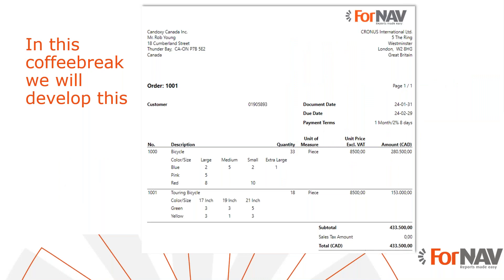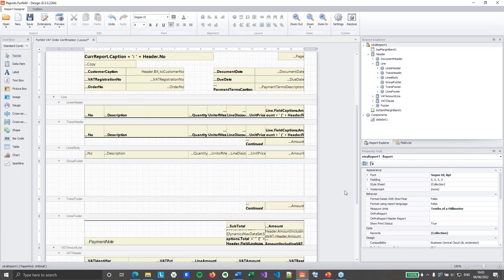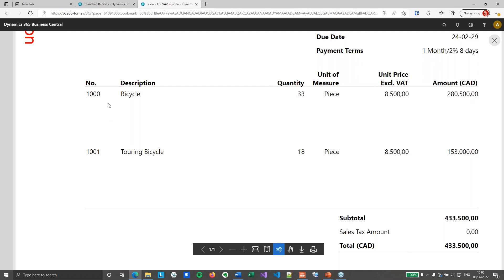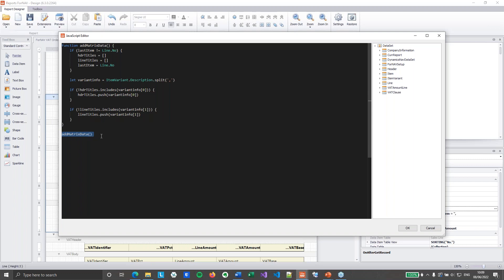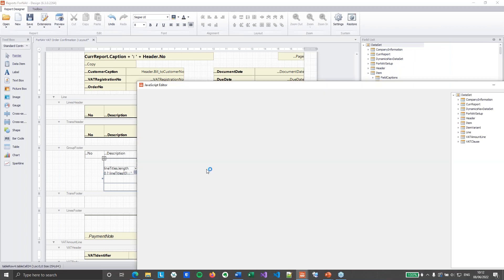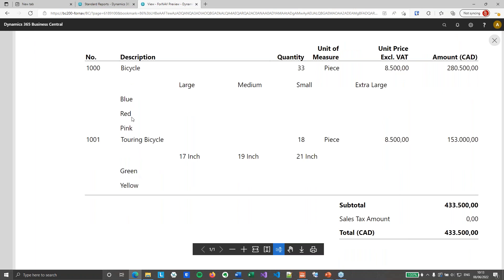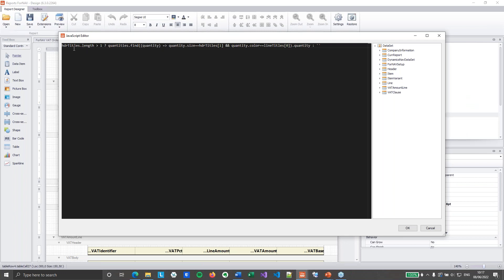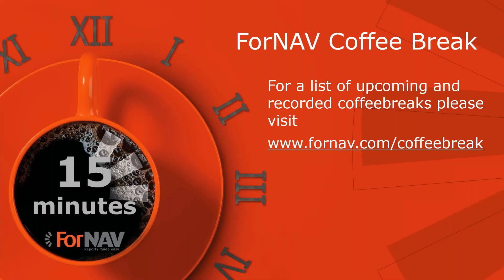Add matrix tables to your Business Central reports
Enjoy a cup of coffee, and watch this short video to learn how to add matrix tables to your Business Central reports